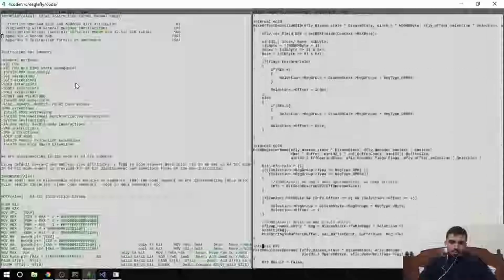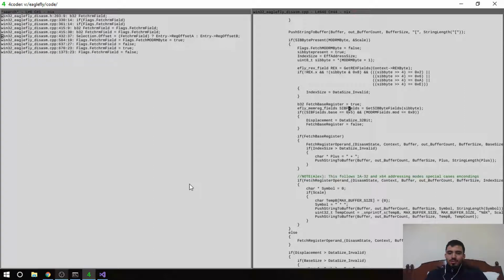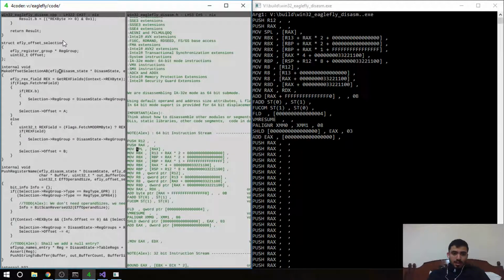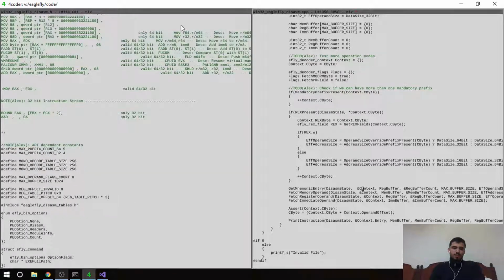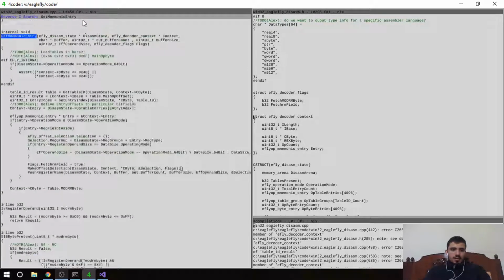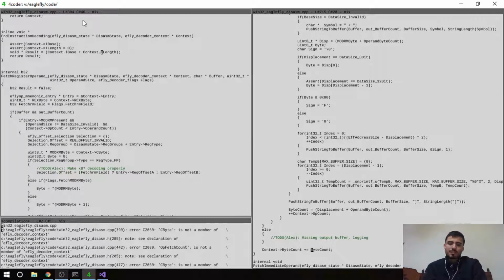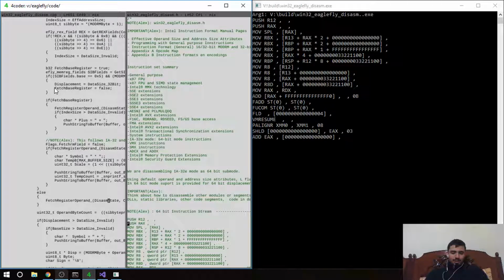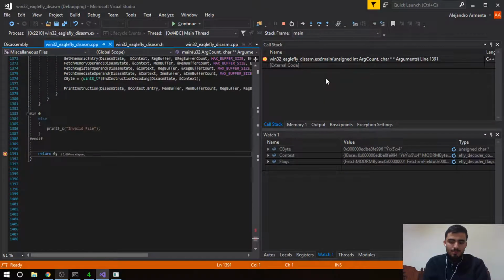EagleFly 124 More Compression Oriented Programming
Do you want to have control of what you do?
Do you like to do things from scratch?
Well boy, then follow EagleFly The Experimental Debugger.